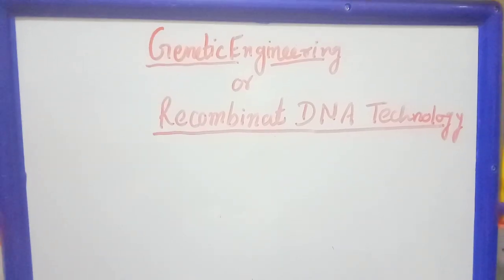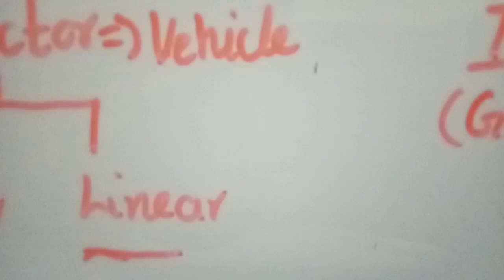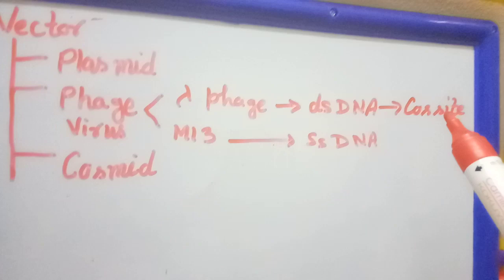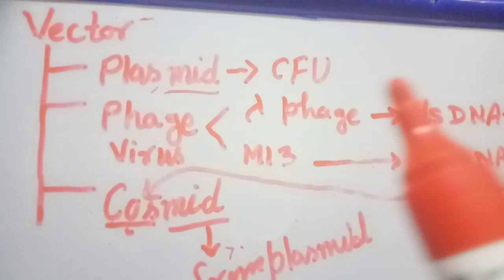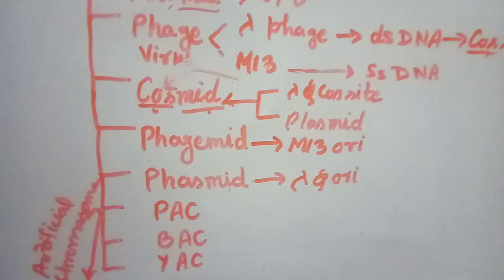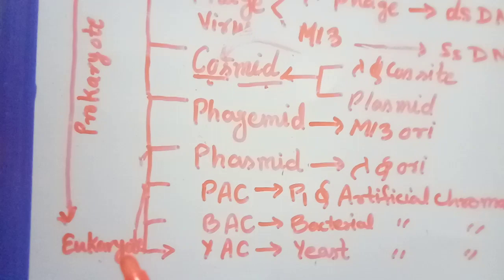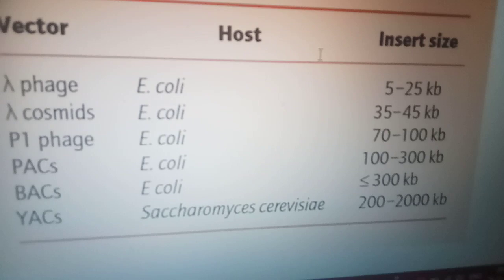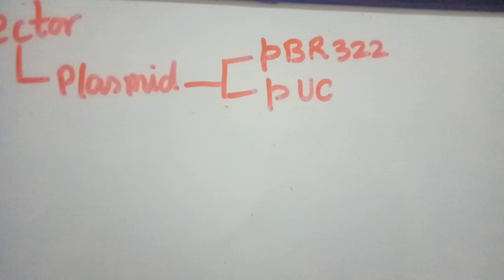Introduction to Gene Cloning Vector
Unseen Genetic World Solving the Mystery of Health Related Issues of Animals and Plants